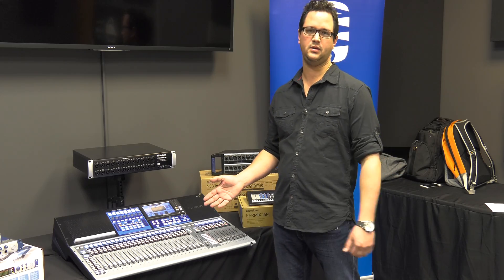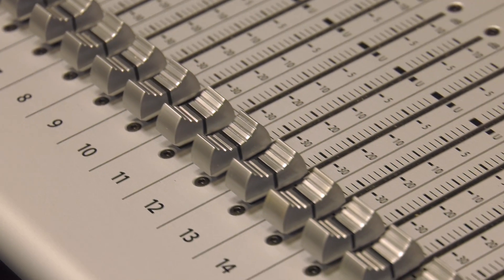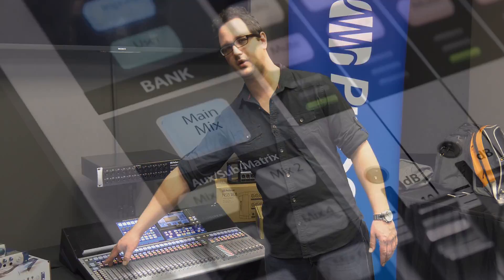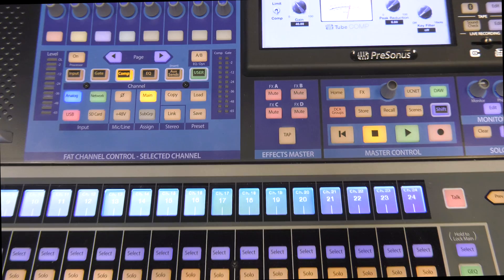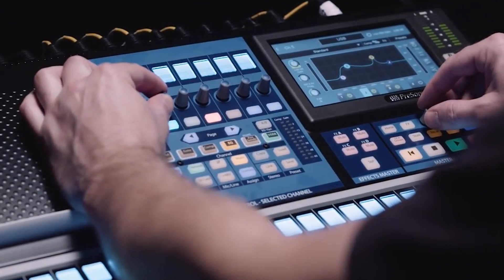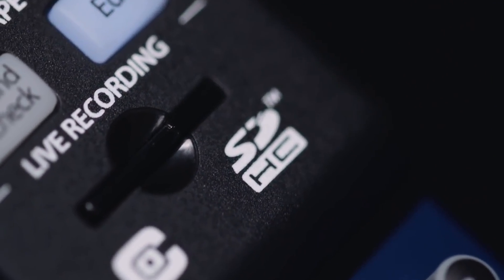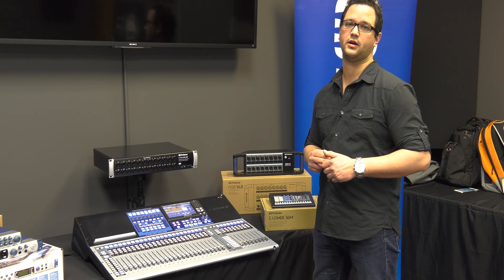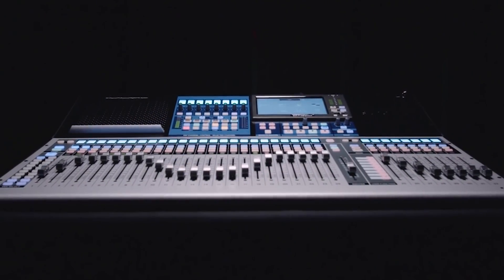Presonus StudioLive 32 Series III Digital Mixer/Recorder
Alex Shillo visits TMP to discuss the PreSonus Studiolive 32 digital mixer/recorder.

The StudioLive® 32 digital console/recorder is by far the most powerful mixer in its class. The result of nine years of R&D, our third-generation StudioLive mixer is fully recallable, with 33 touch-sensitive, motorized faders and 33 recallable XMAX preamps. Yet despite its extensive features, the StudioLive 32 actually improves upon PreSonus®' legendary ease of use while letting you customize its workflow and operations to fit the way you work. The coveted StudioLive sound is better than ever, including all-new Fat Channel processing, re-engineered from the ground up, and vintage-style EQs and compressors. Add built-in AVB networking, onboard multitrack Capture™ recording to SD Card, and a complete suite of software, and you have a mixing and recording powerhouse that's equally formidable in live and studio applications.